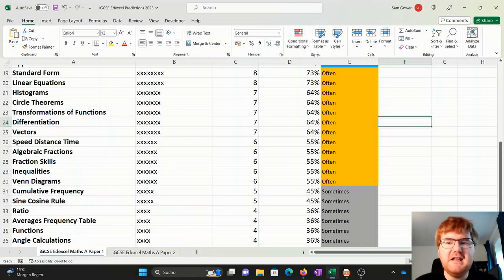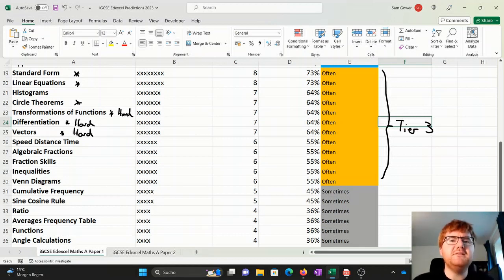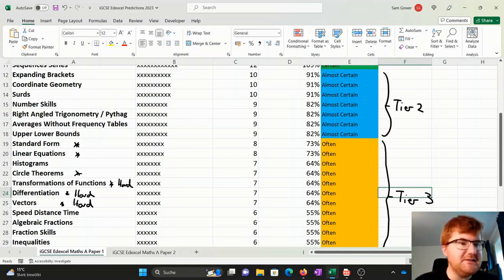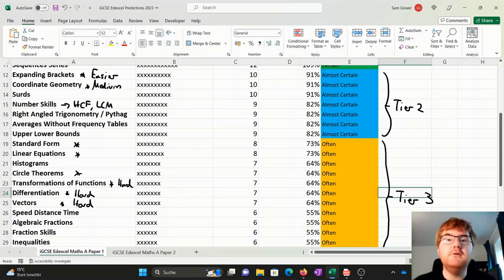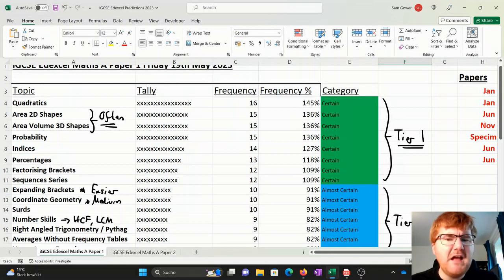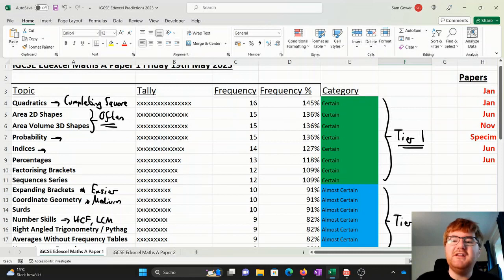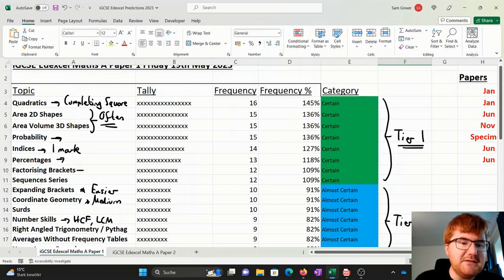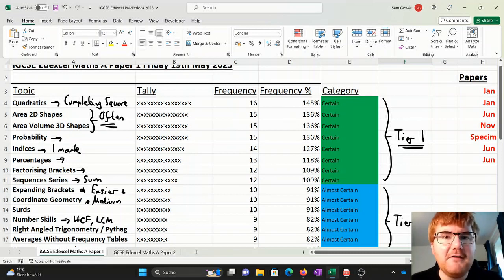IGCSE Edexcel Mathematics A Predictions Paper 1 May 2024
Mathematics A Predictions Paper 1 May 2024